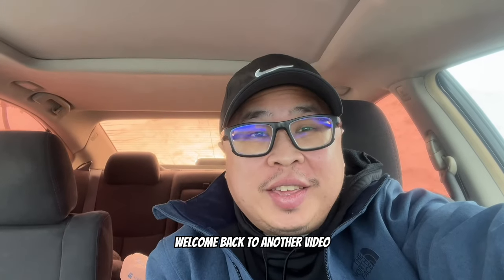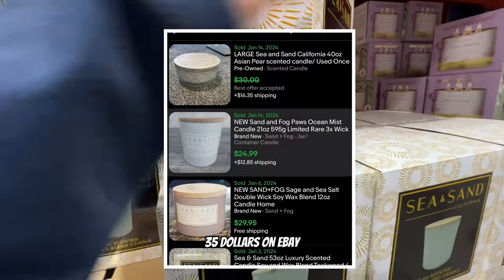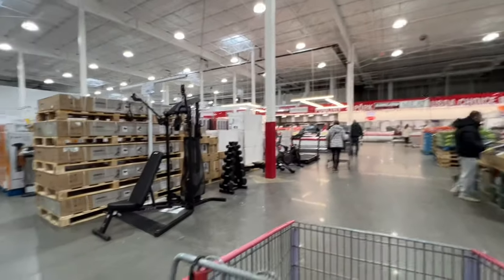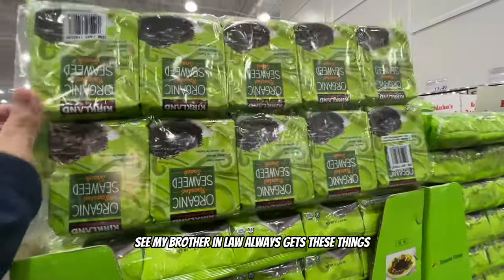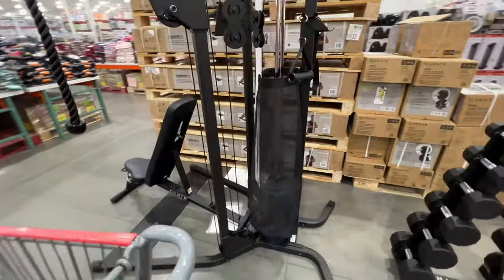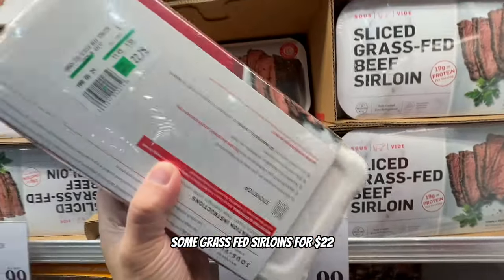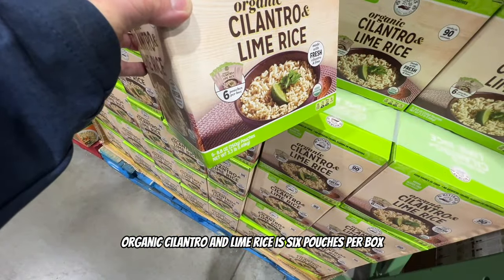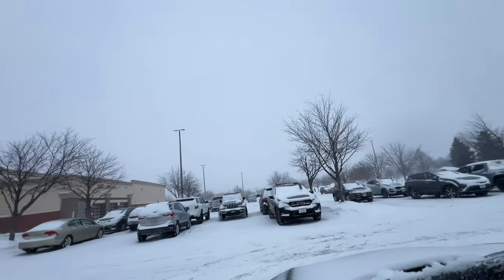‼️ Going to COSTOCO in America 🇺🇸 For the FIRST TIME EVER 😳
Embark on a first-time adventure at Costco with us! Join the excitement as we navigate through the vast aisles of this retail giant, discovering incredible deals, massive products, and the unique Costco experience. From the famous food court treats to exclusive finds, this vlog is your front-row seat to a newcomer's journey. Get tips, tricks, and a glimpse into the Costco culture. Ready for a Costco adventure? Hit play now and dive into the world of big savings and even bigger surprises!